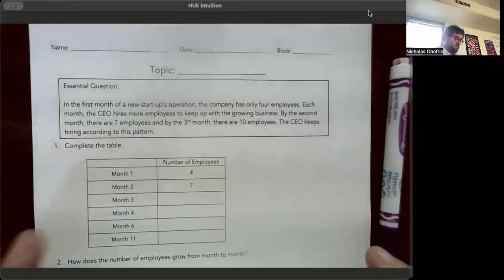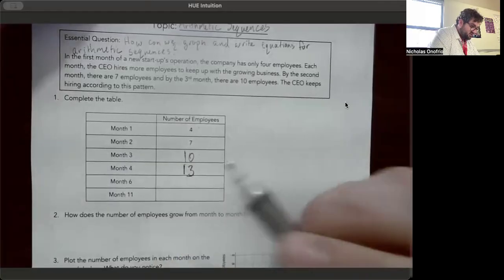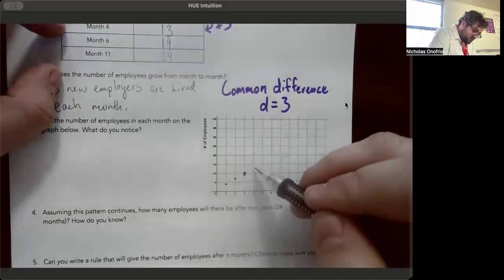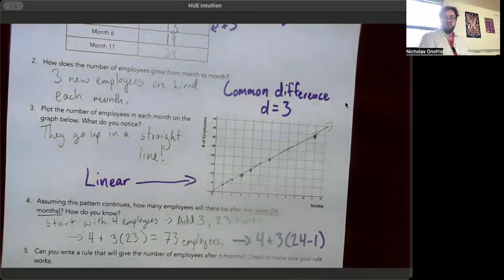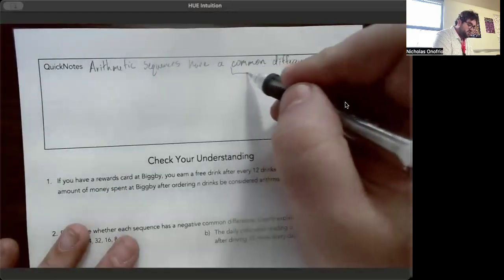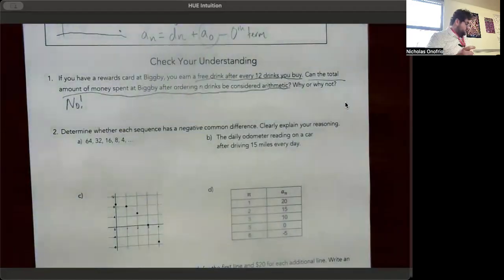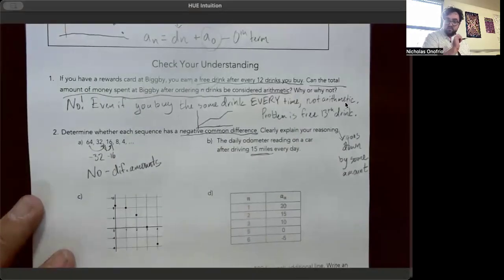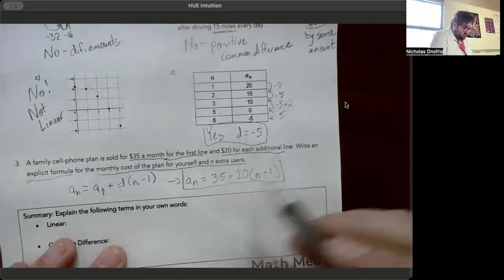2/2 Arithmetic Sequences